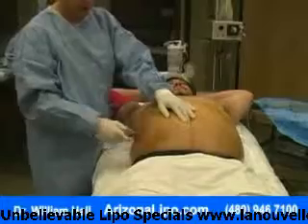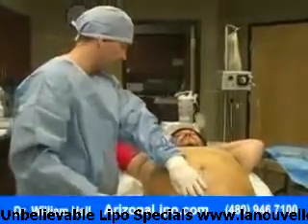Liposuction Procedure with Dr. William Hall - Abdomen Waist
| Unbelievable Liposuction Specials |Watch A Live Tumescent Liposuction procedure By Dr. William Hall. Tumescent Lipo Is Fast, Easy And Affordable. For more videos about liposuction and lipo FAQ visit